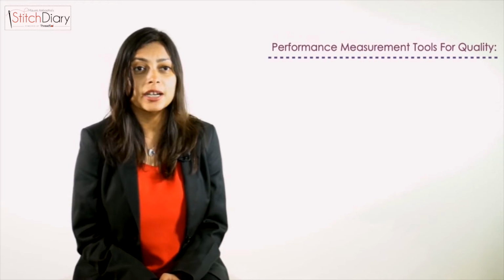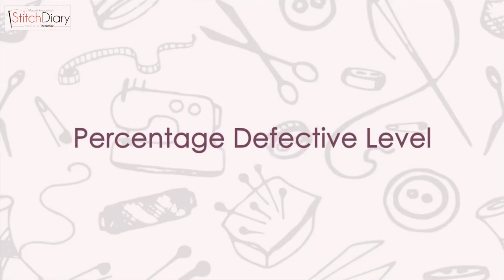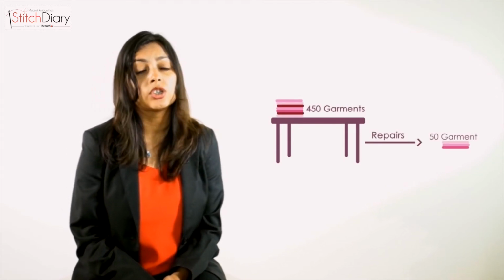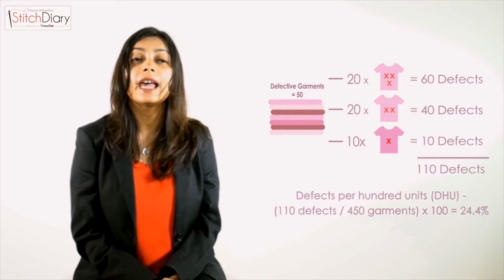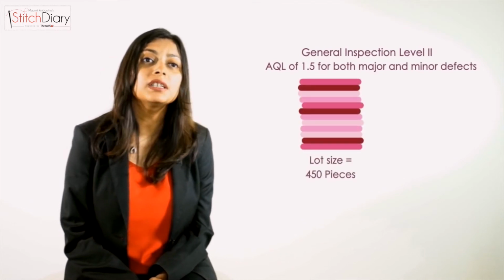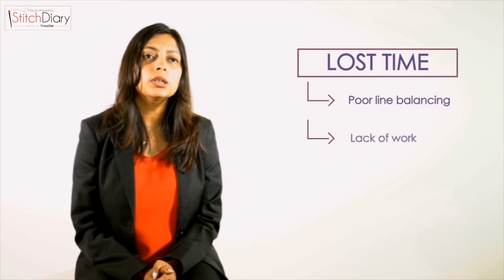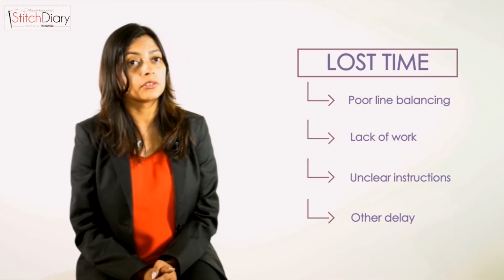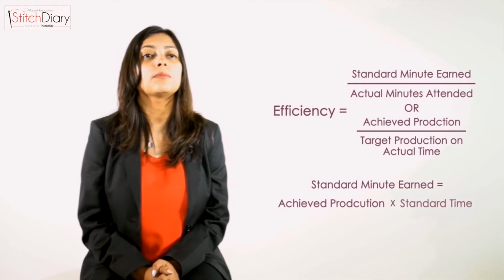Performance Measurement Tool: Quality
Learn about the measures for improving the quality of production in your factory.